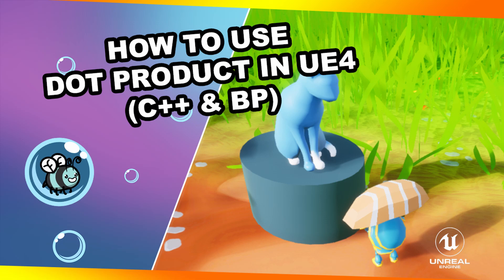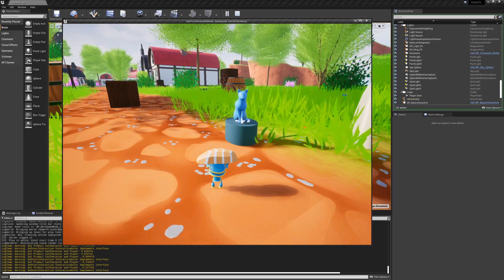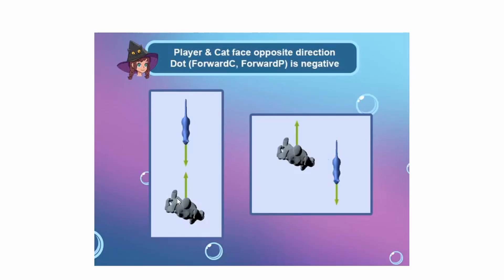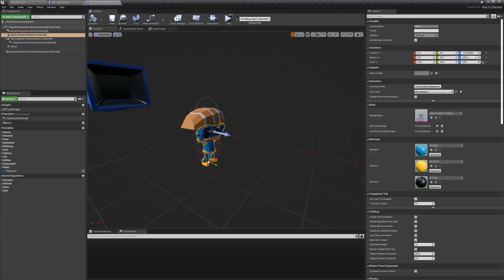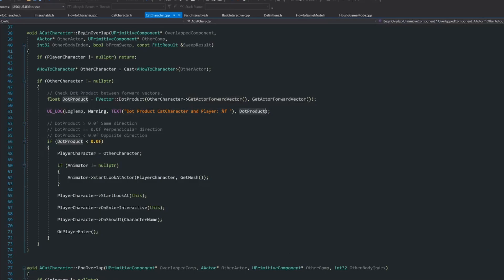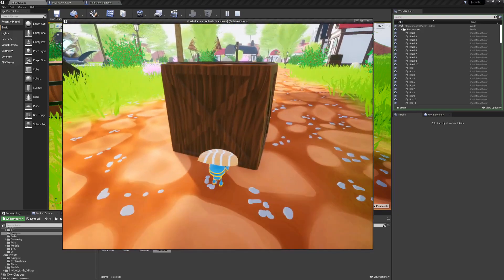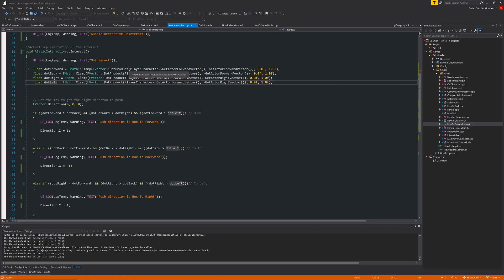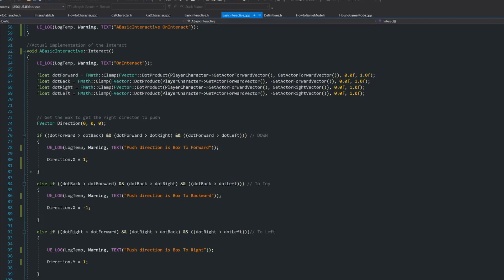How to use the Dot Product in UE4 (C++ and BP)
I'm Bee an indie developer working on Kitori Academy, a life simulator where you play as a wizard apprentice and have a fluffly cat as a spirit companion.

In this episode we are going to take a look at how to use the Dot Product operation in UE4!

Skip to the important parts:
00:02:42  - What a Dot Product is
00:07:19  - Using Dot Product on Cat
00:11:27  - Using Dot Product on Box

Assets used in this video:
Robot Quaterinus (Free):

If you want to know more about Kitori Academy